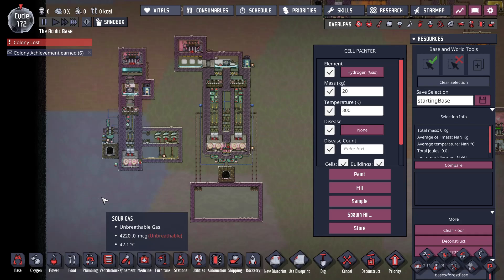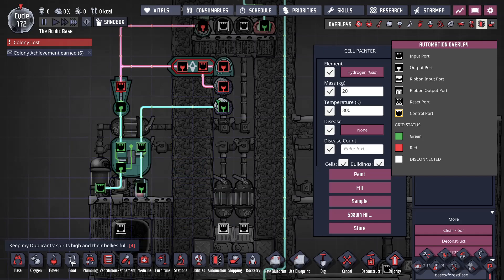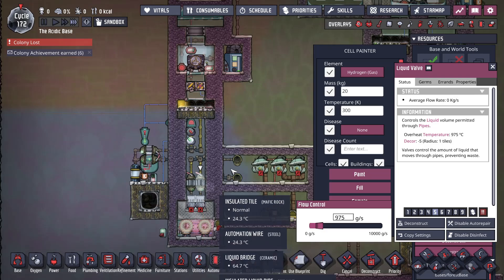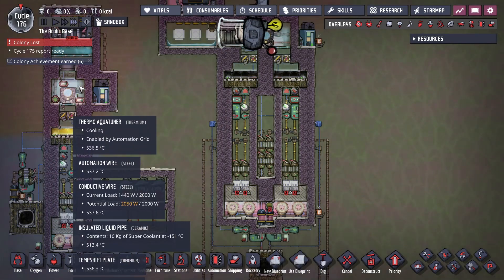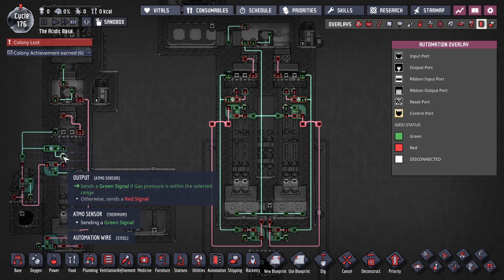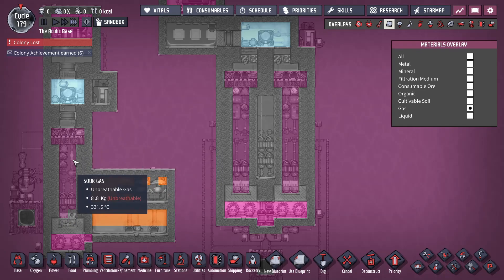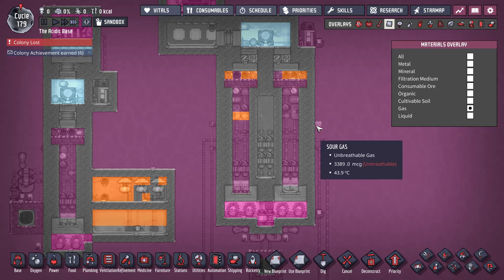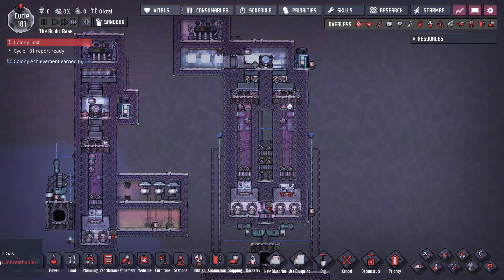Oxygen Not Included Tech Tip Automation Sour Gas Startup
Automation gets added to the Sour Gas Boiler to fully automate it's startup and recovery.

Here is a save of the new setup

Thanks to Esko Luontala for his comments inspiring this.